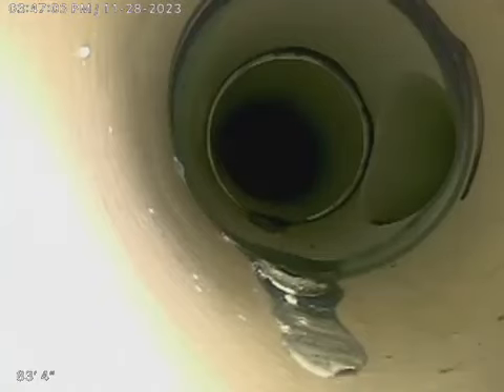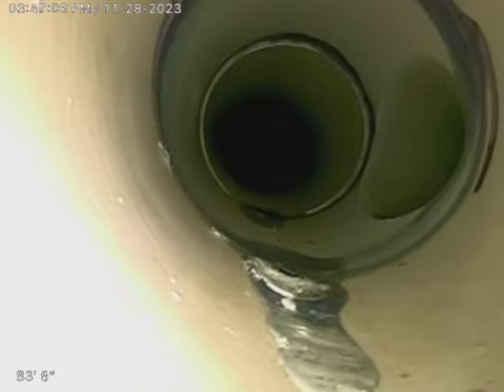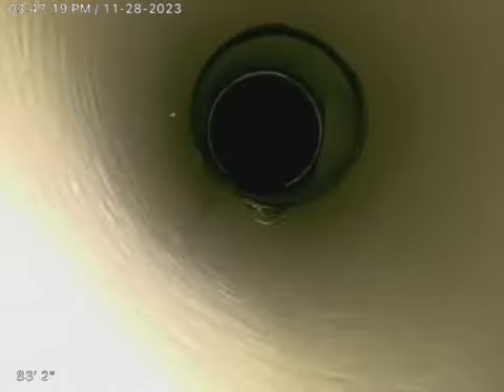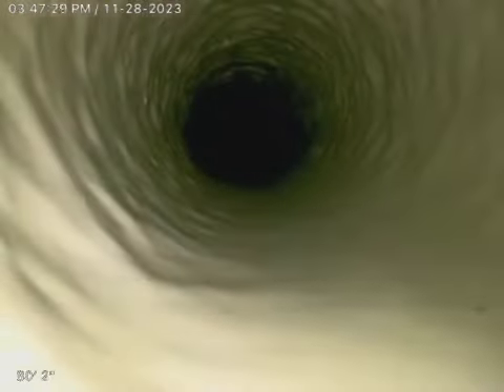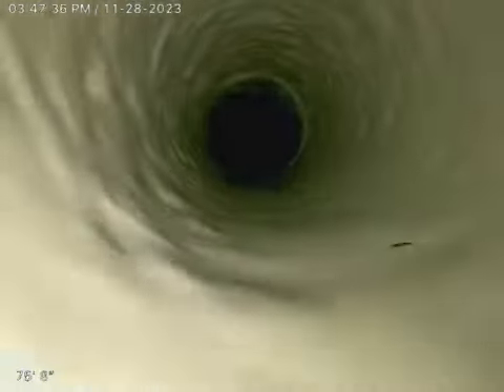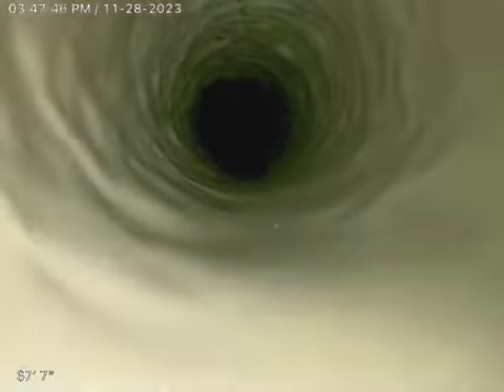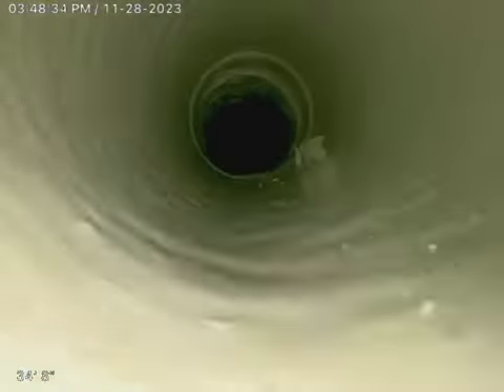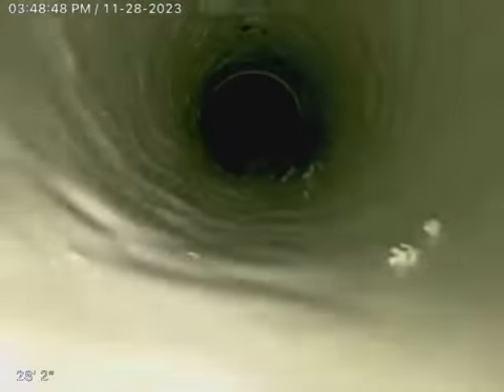7400 SW 130th St